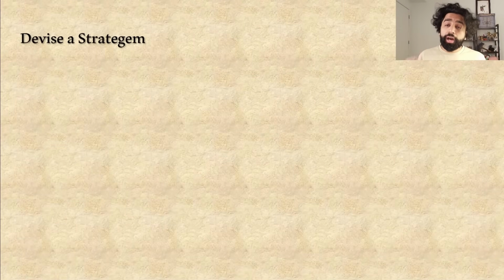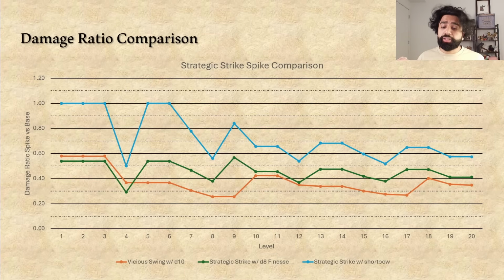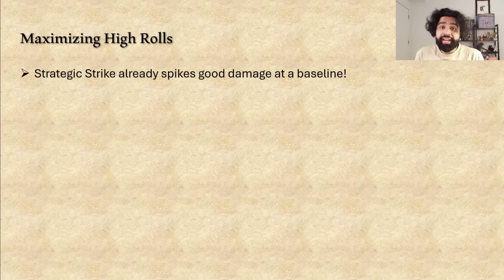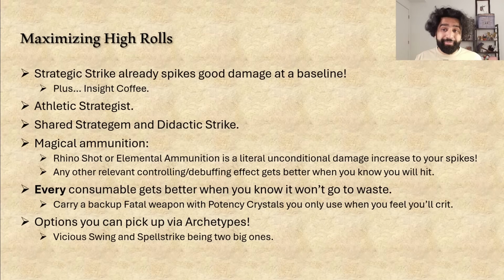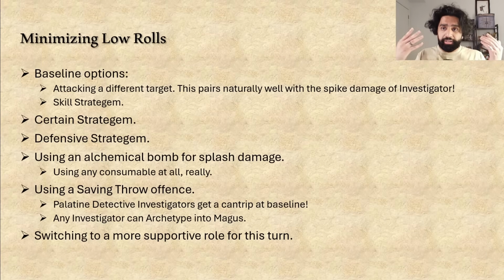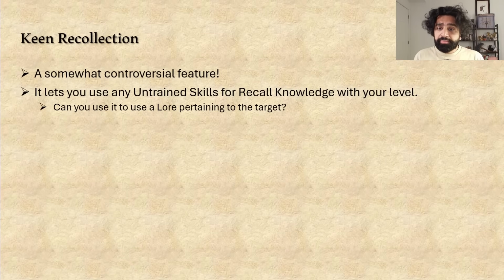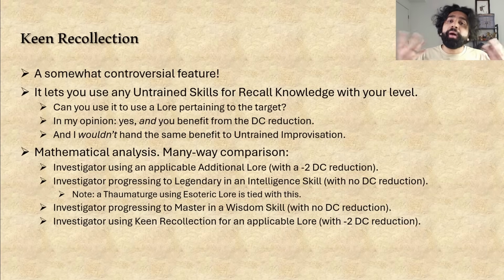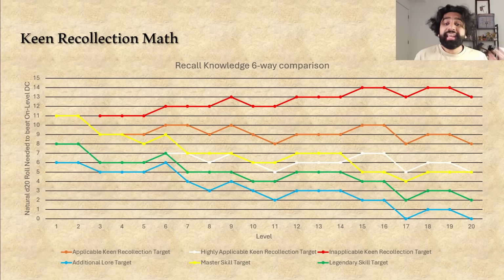INVESTIGATING Pathfinder 2E's MOST UNIQUE Class - The Investigator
Today we will be analyzing Pathfinder 2E's most unique and most interesting class: the Investigator. Folks often misunderstand this class, comparing it to the Rogue due to their superficially similar damage rotations and structurally similar "skill monkey" class chassis. I think a deeper look is warranted, particularly into the Investigator's role as a SPIKE damage dealer, while Sneak Attack is more continuous damage.

Keen Recollection is also a bit of a somewhat controversial topic, one I get into near the end of this video.

Timestamps
- 0:00:00 Intro and Welcome
- 0:02:05 Video Intro
- 0:02:57 Devise a Strategem
- 0:07:58 Hypothetical: Strategic Strike
- 0:10:28 Strategic Strike vs Vicious Swing
- 0:14:16 ACTUAL Strategic Strike
- 0:19:22 Maximizing High Rolls
- 0:29:06 Minimizing Low Rolls
- 0:39:44 Free Action Table Variance
- 0:44:54 Keen Recollection
- 0:56:12 Keen Recollection Math
- 1:03:53 Summary
- 1:05:45 Outro